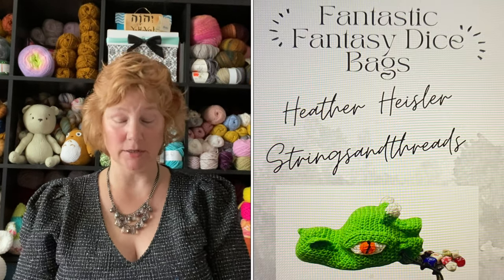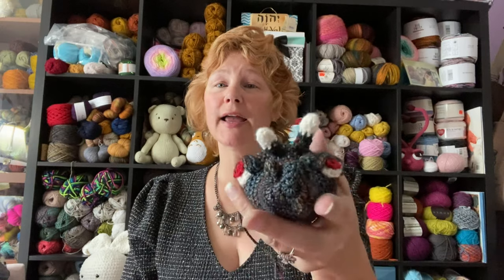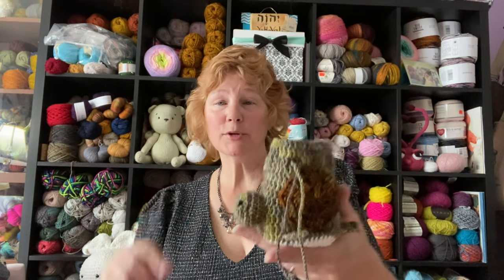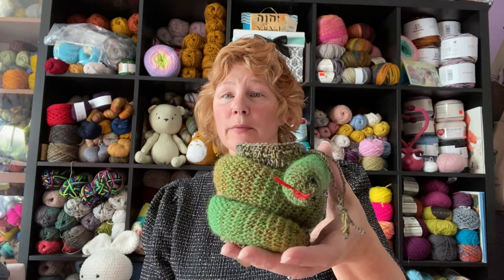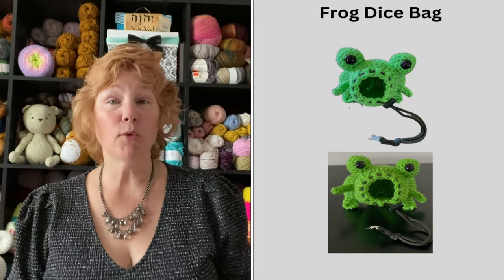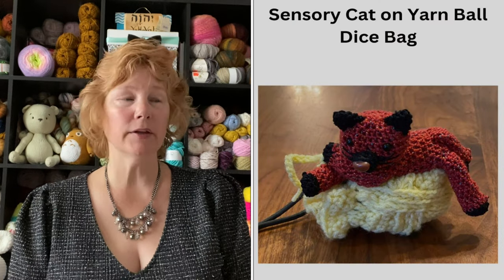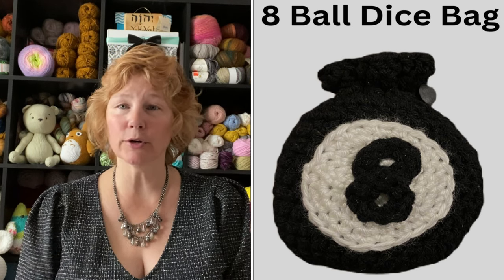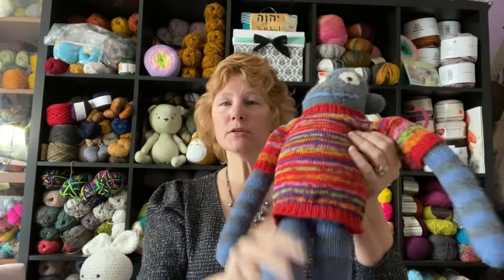Fantastic Fantasy Dice Bags: A Crocheter's Guide to 19 Magical Designs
Crocheter’s guide to 19 magical dice bags! These patterns are perfect for fans of fantasy, gaming, and all things magical. They feature a variety of designs, from dragons and unicorns to wizards and fairies.

If you're a fan of fantasy, gaming, or anything magical, then these dice bags are for you! They're the perfect way to store your dice and bring a little magic to your tabletop gaming.

So what are you waiting for? Start crocheting today!

Fantastic Fantasy Dice Bag Crochet Patterns
By: Heather Heisler ​⁠@stringsandthreads
19 Unique Designs

Join me in reviewing this book and showing what I made from the book. I give tips of yarn selection and color choices along with alternate closures and uses for these fantastic designs.

Etsy shop for these designs